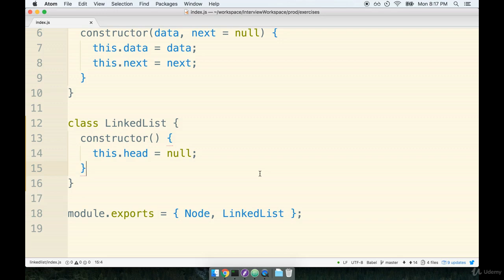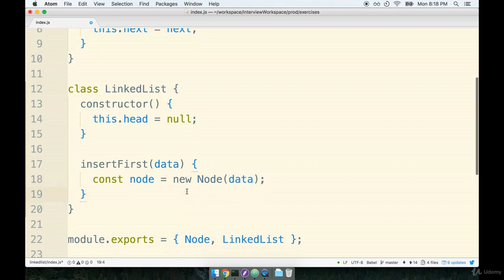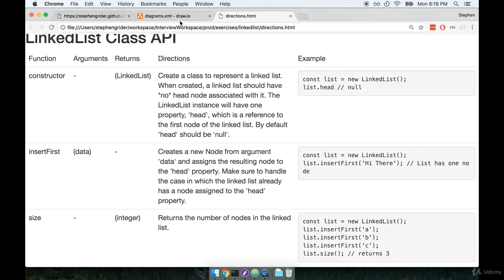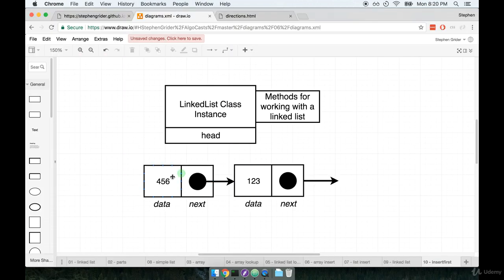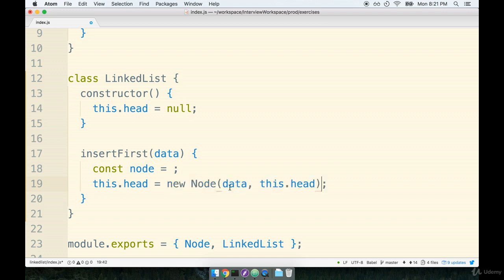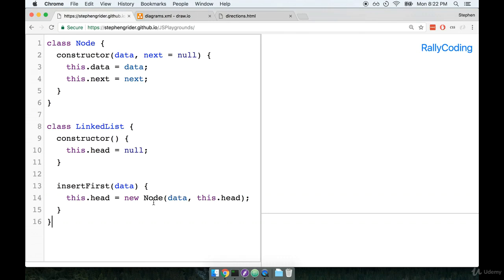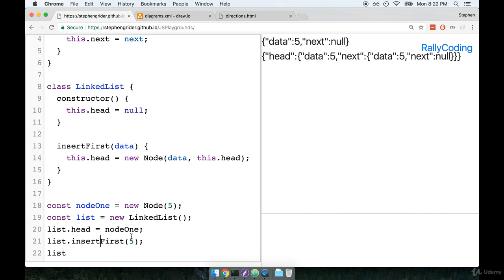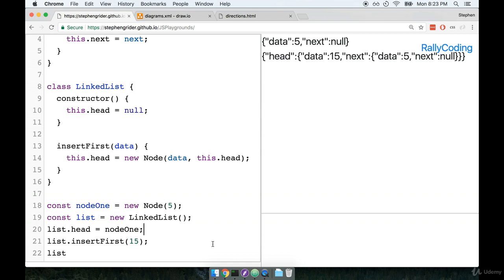21. Linked Lists - 6 Solving Insert First